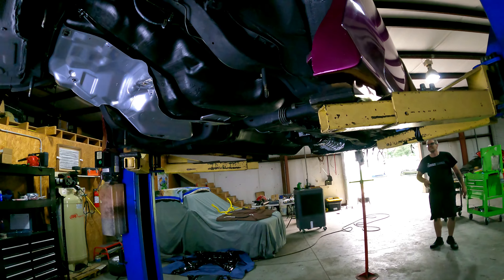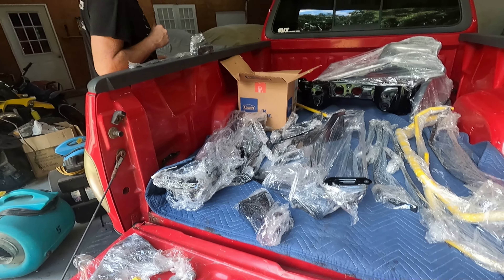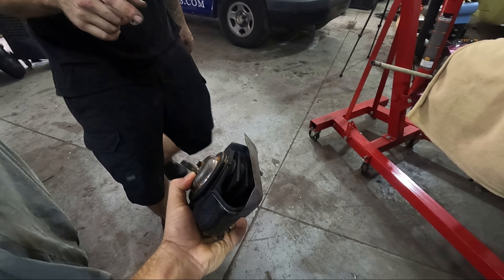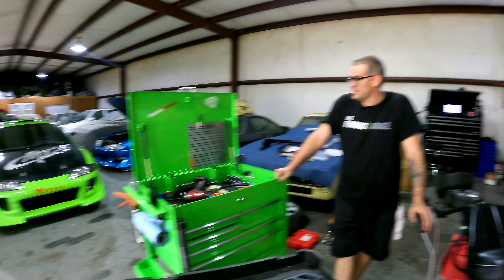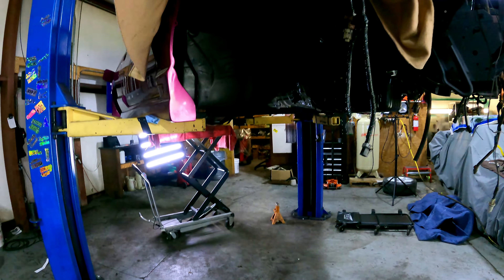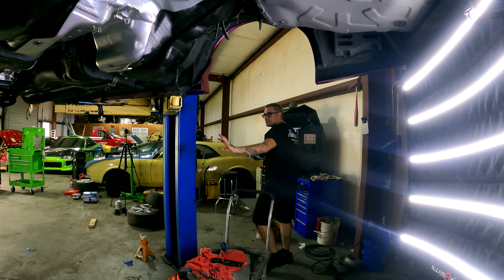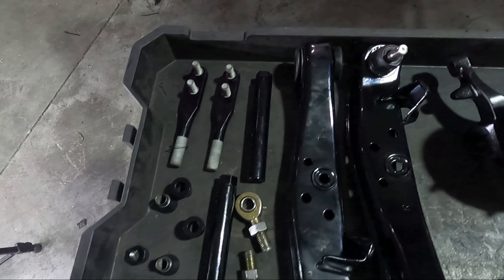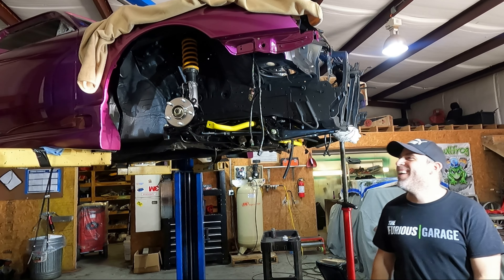Letty's NISSAN 240SX Build- PART 8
We are getting another step closer to finishing Letty’s actual screen used race wars 240sx from Fast 1.   It’s coming together nicely and looking just like it did in the film.  Perfection is the goal.  We are just getting started! Many more to go and some other surprise reveals are on the way!!!

ALL PROCEED GO BACK INTO RESTORING THIS ICONIC CARS